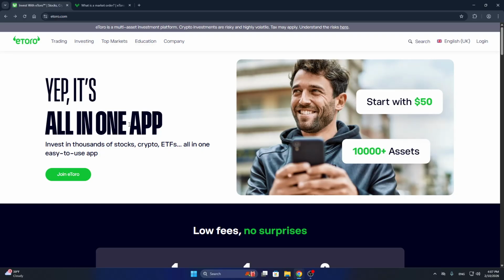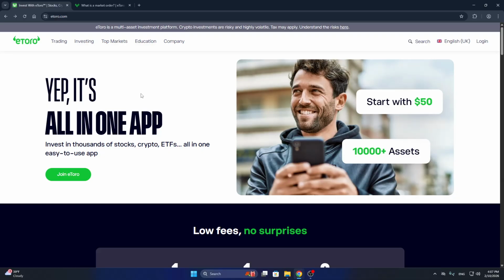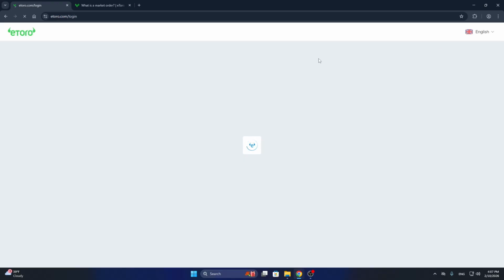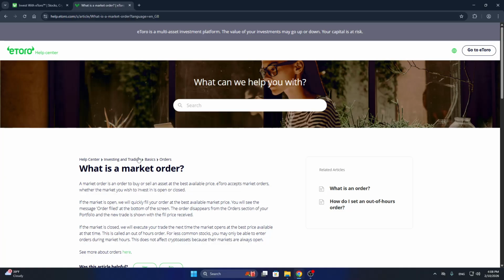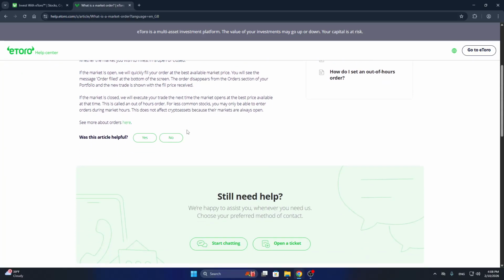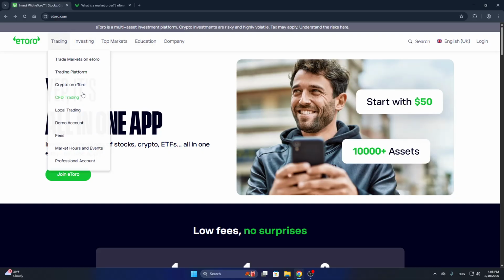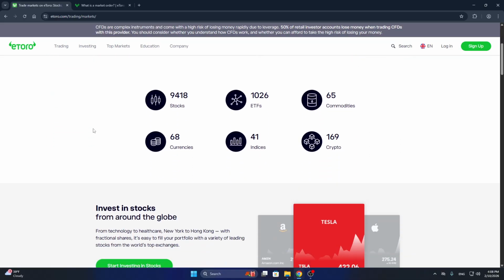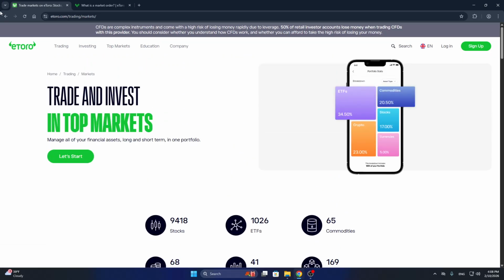How To Place A Market Order In eToro ! Tutorial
Today we talk about place a market order in etoro,etoro,stock market,etoro for beginners,etoro tutorial,how to use etoro